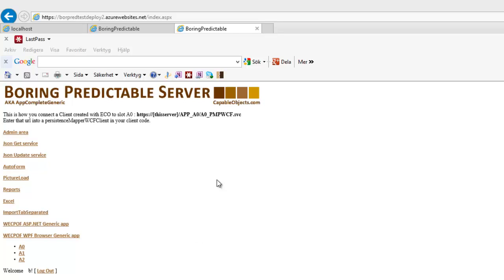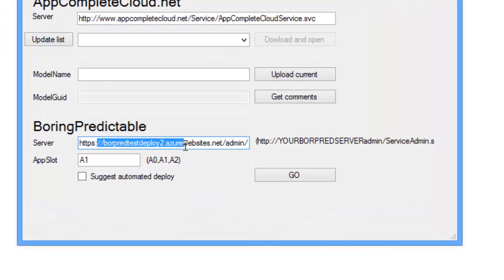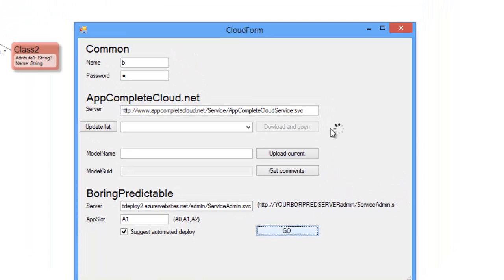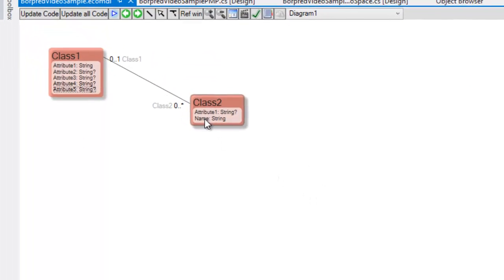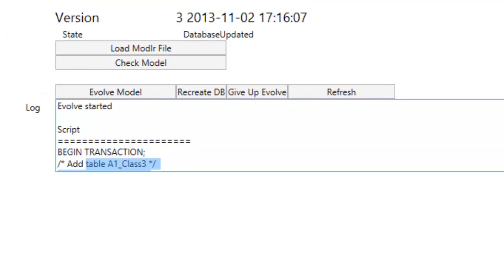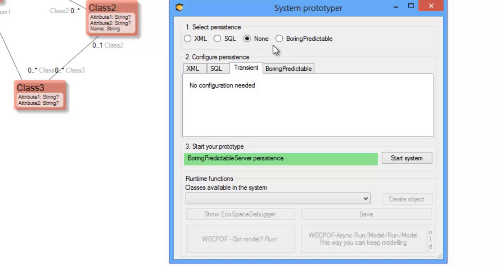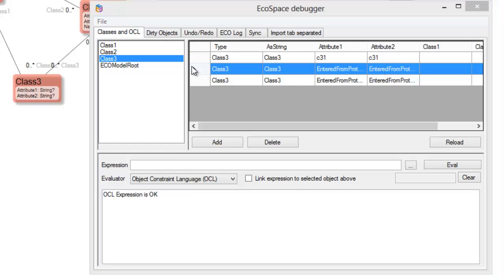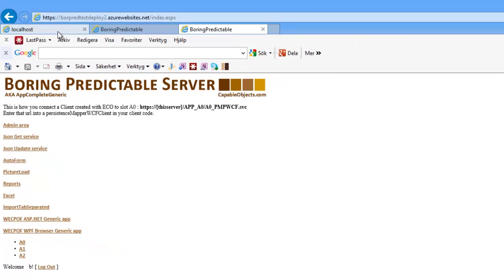Introduction to BoringPredictable